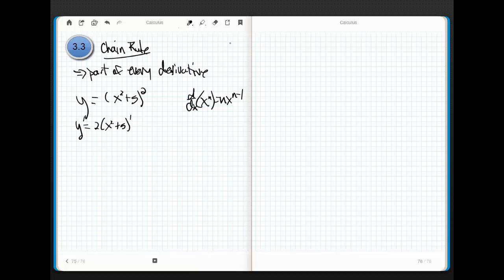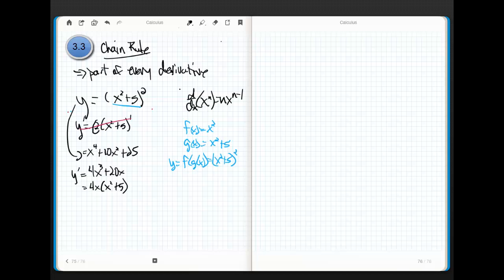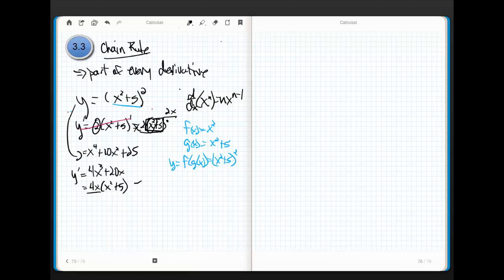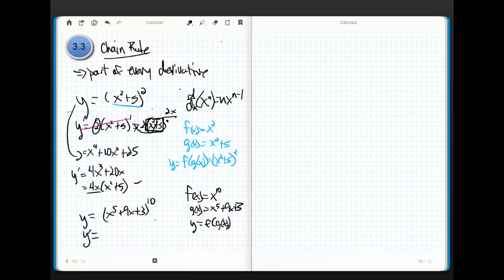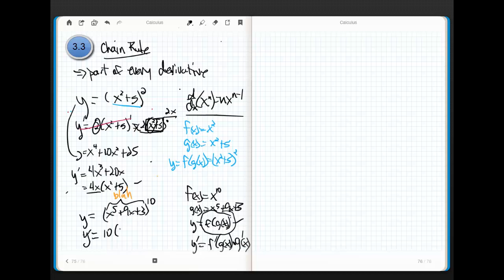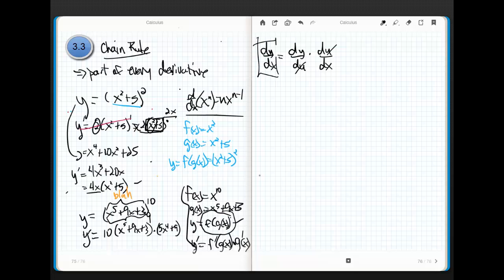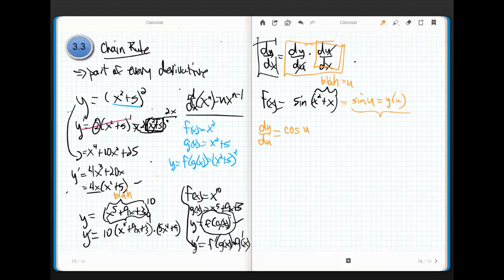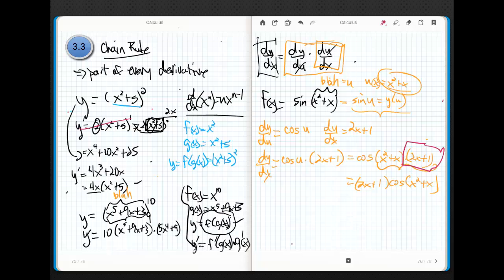THINK 2023 Day 6 Part 1 Chain Rule